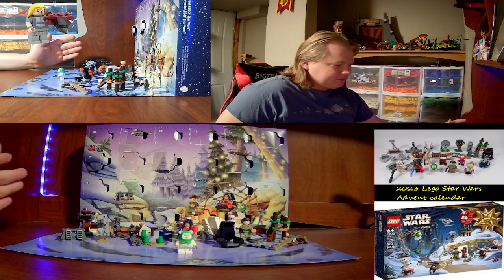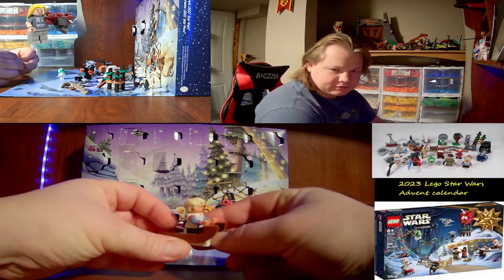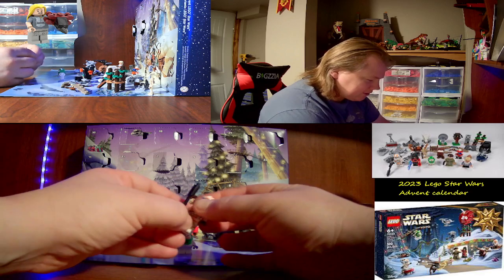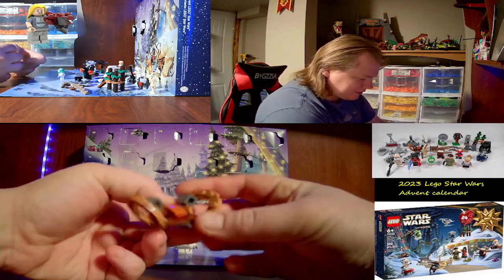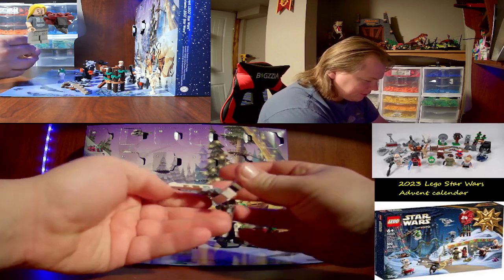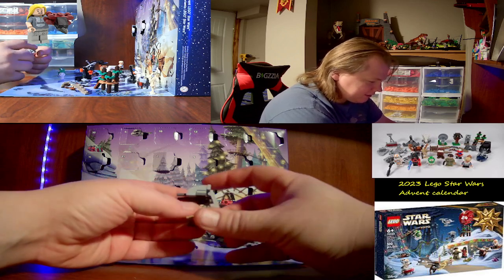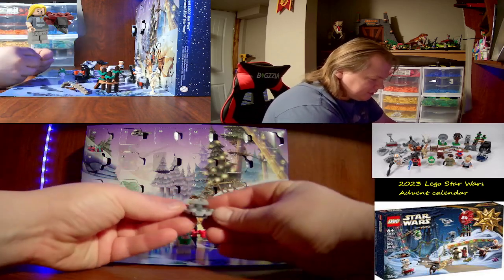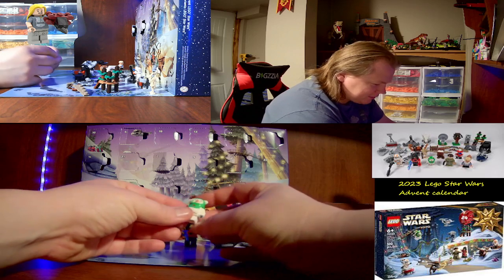the 2023 Lego Star Wars Advent Calender